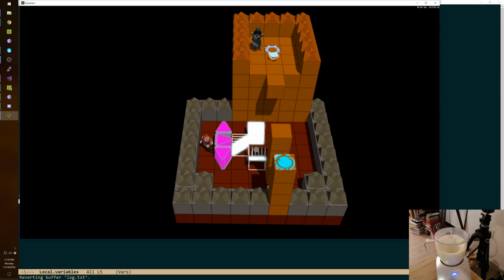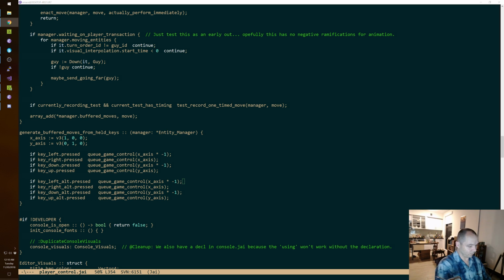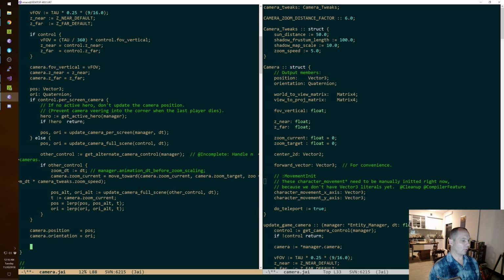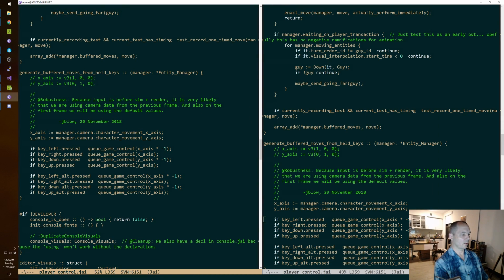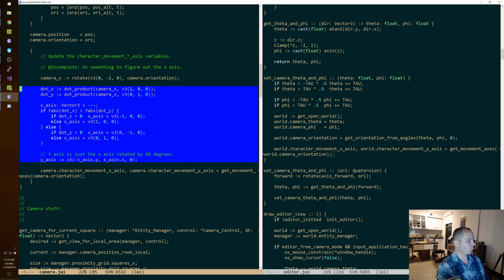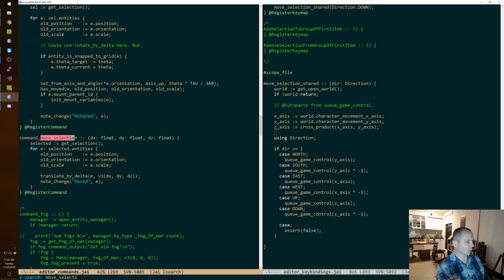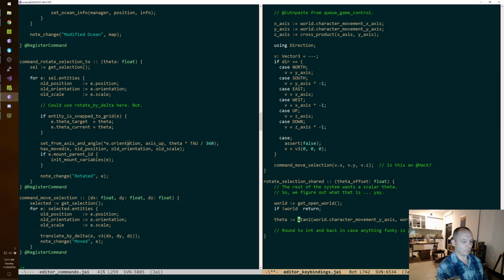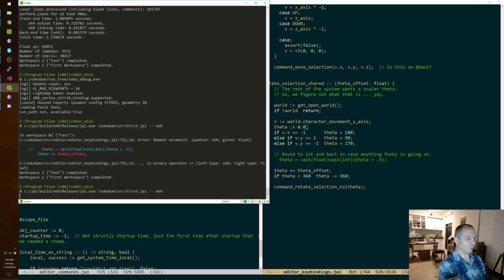Game Engine Programming: Turn-based controls responding to camera movement.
Plus bonus Frothy Peppermint Hot Chocolate Misadventure!